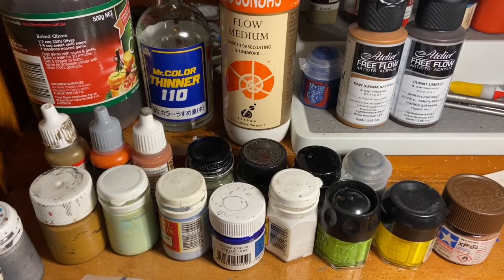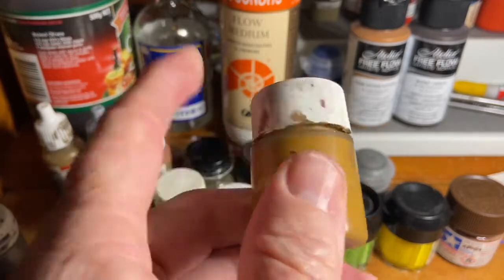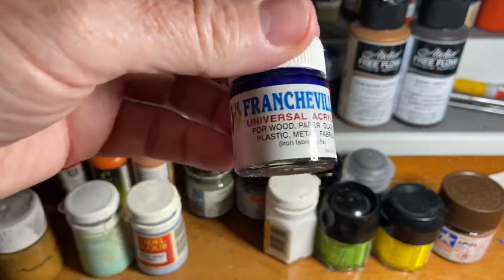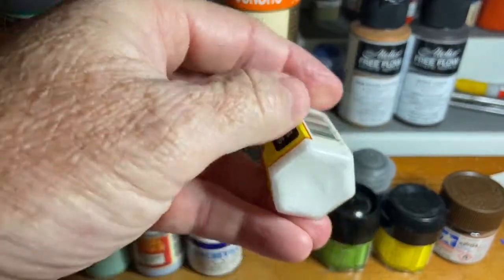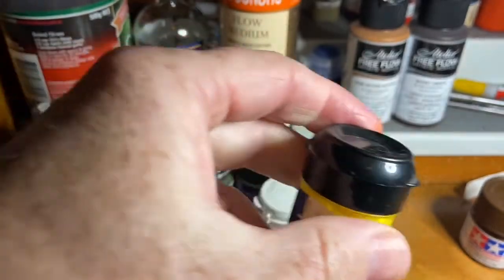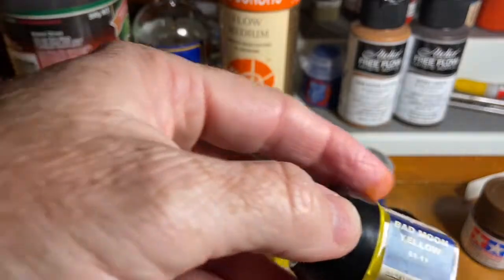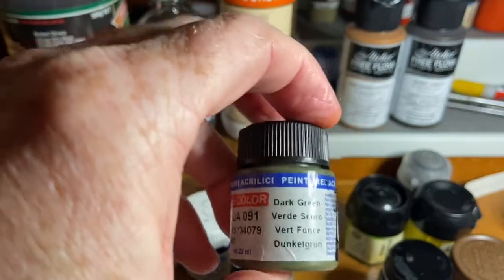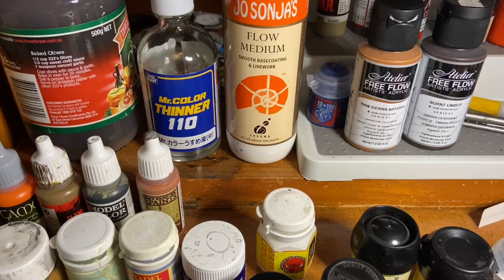My Journey with Modelling-Specific Paints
My thoughts on the various brands of modelling paints I’ve used over the last 35+ years.